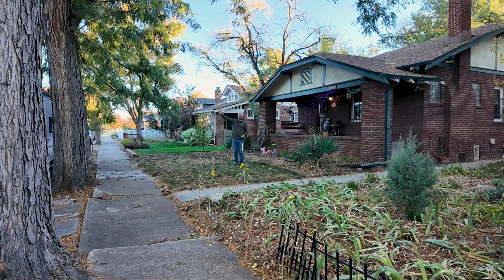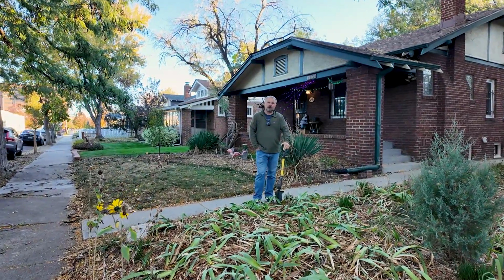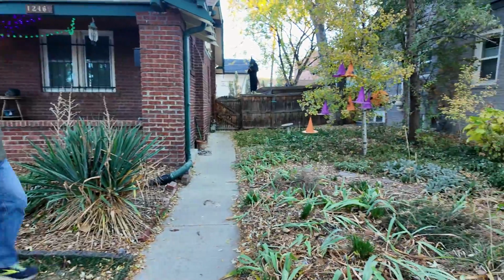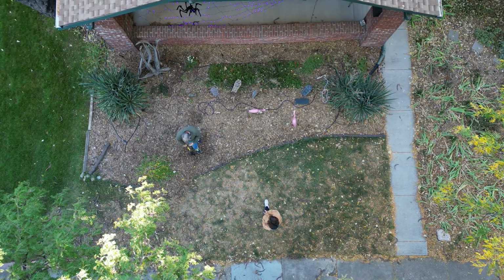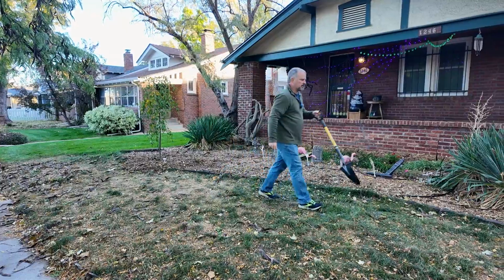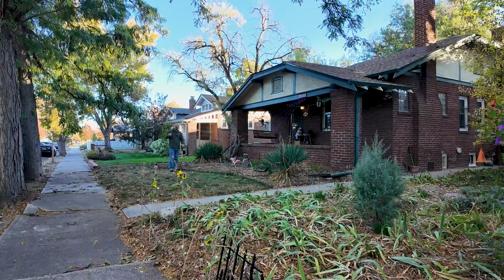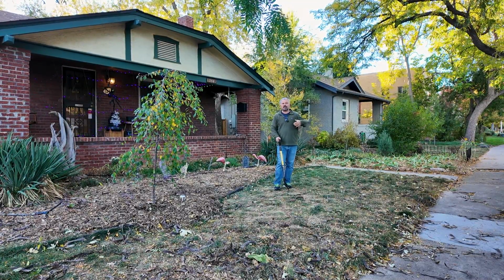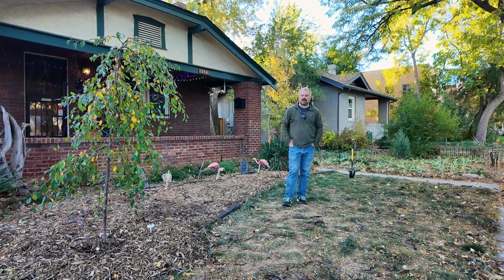Designing a New Garden in Denver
Designing a New Garden in Denver - We were staying at a friend's house in Denver, and they are in the process of redesigning their landscape. We jumped in and added a few thoughts on design that we would think about.
Sunlight Meter